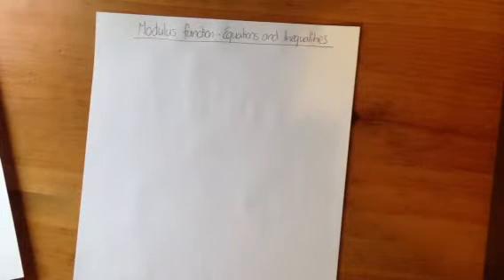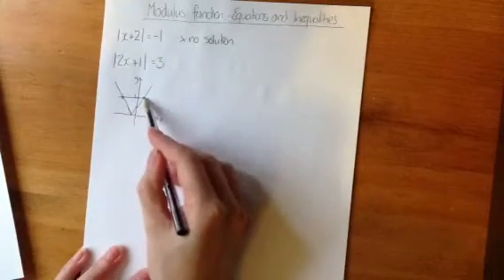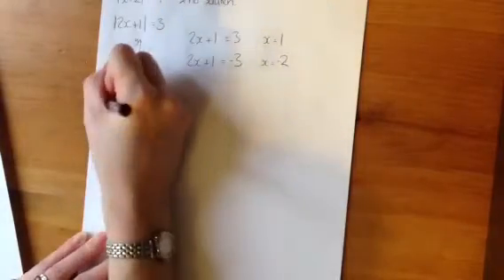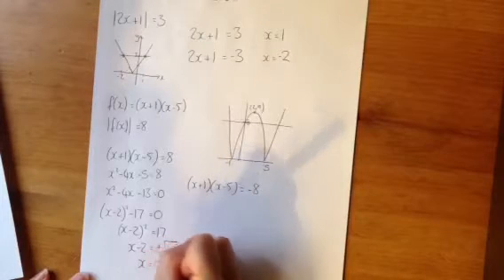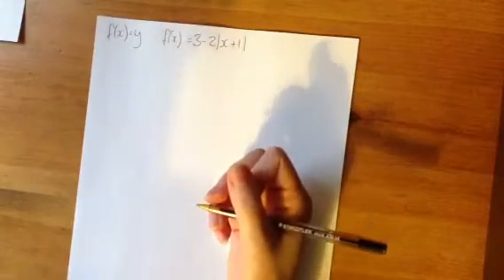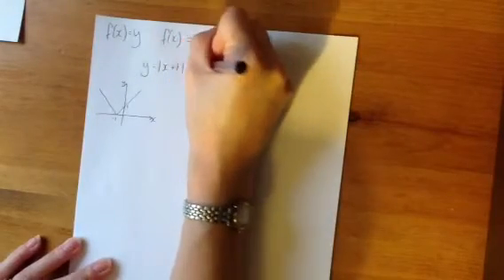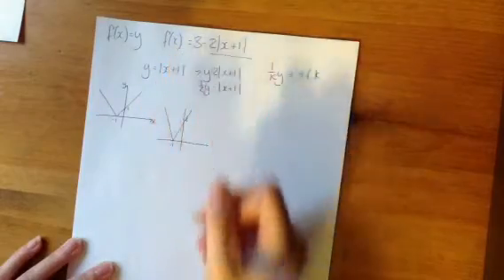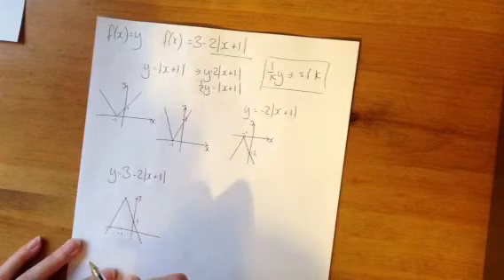Modulus fn - equations and inequalities